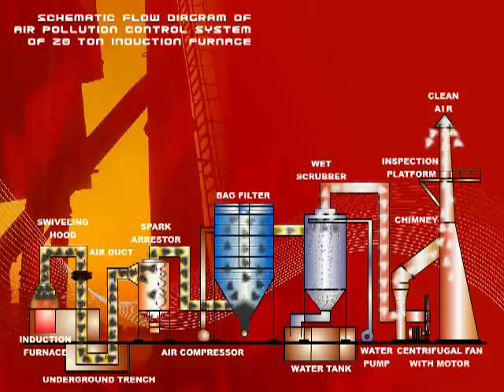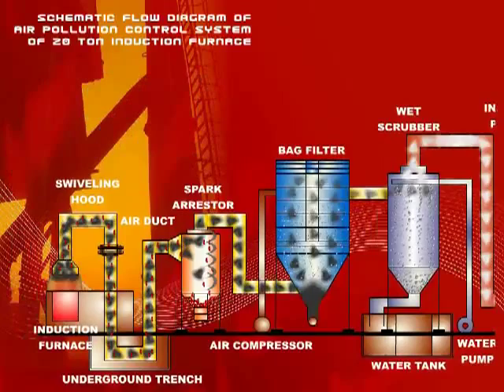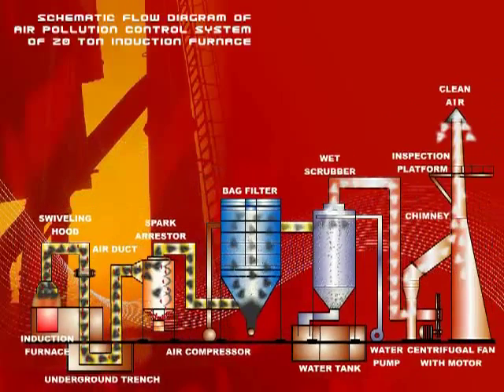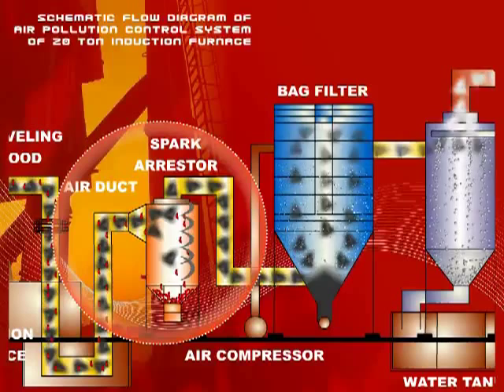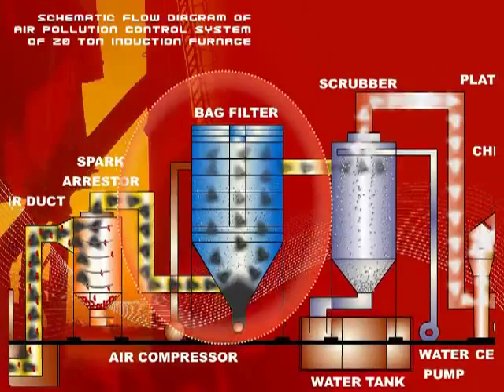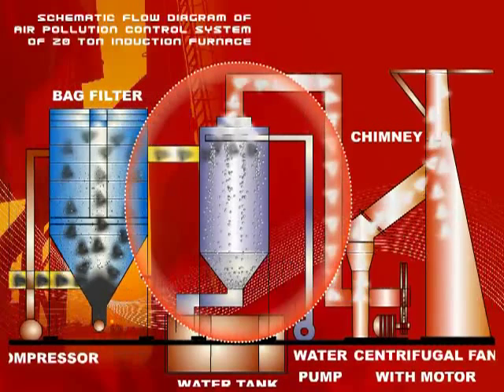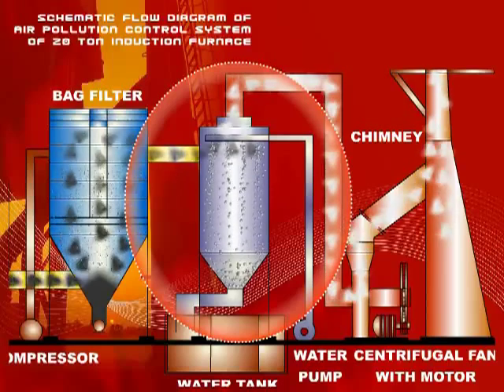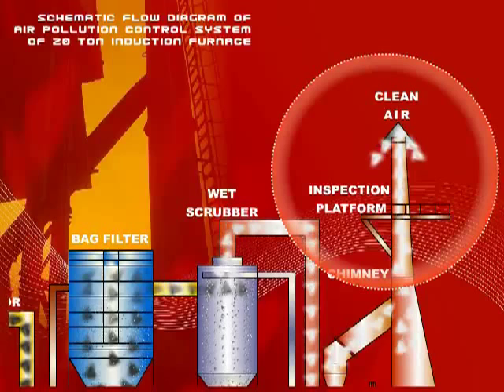pollution_2.flv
Indotherm Furnace Pvt. Ltd. : Pollution Control System for Induction Furnace